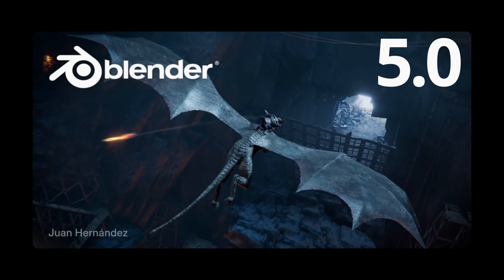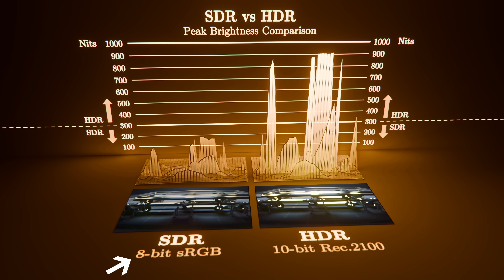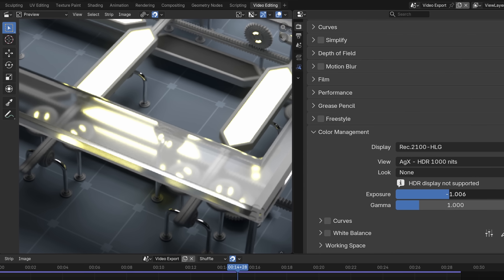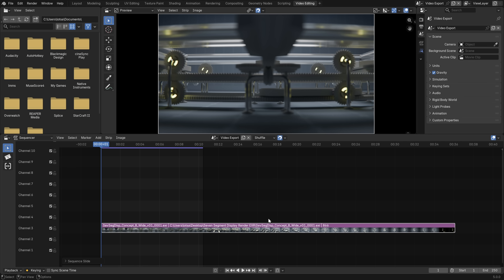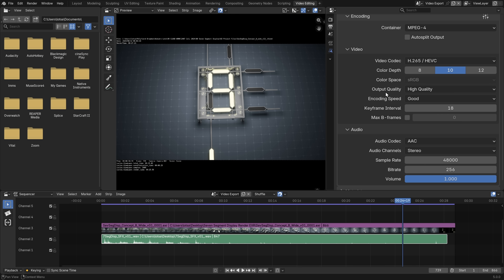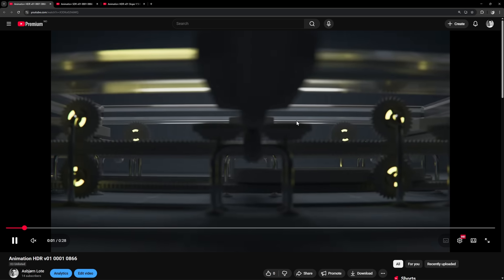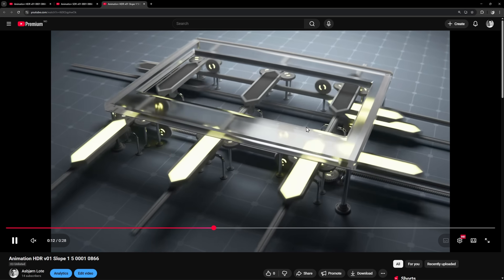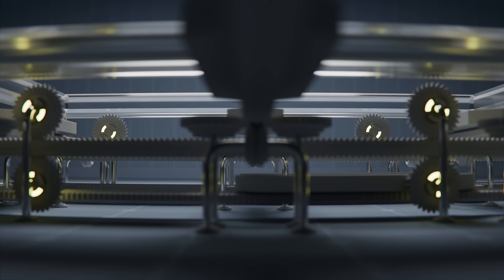How to make HDR videos in Blender 5.0 (Full workflow)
Blender 5.0 is here, and it finally supports HDR video export natively! This allows us to render colors that are literally brighter than white UI colors on modern OLED displays. In this tutorial, I'll take you through the full workflow to export proper HDR video from Blender, as well as a simple trick/workaround to make sure your HDR videos don't look too dark on SDR screens. I also share some of my other experiences with making HDR content for many years!

00:00 Demonstrating HDR video on OLED
01:53 Visualization of brightness levels: SDR vs HDR
02:38 What we'll be doing in this tutorial
03:36 The importance of EXR rendering
06:03 Importing an image sequence to our timeline
08:10 HDR video export settings in Blender 5.0
11:59 Workaround to fix underexposed SDR downconversion
14:45 Workflow summary + additional HDR tips & thoughts
16:51 Thanks for watcthing!